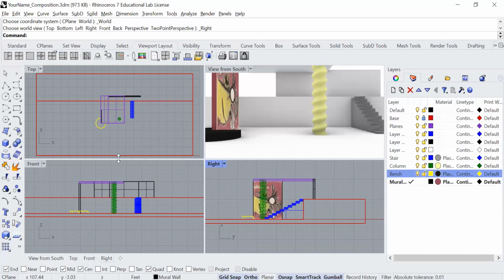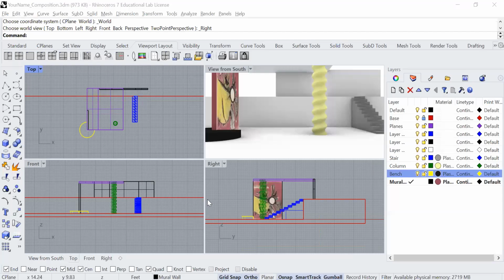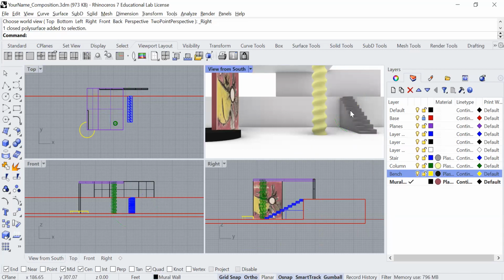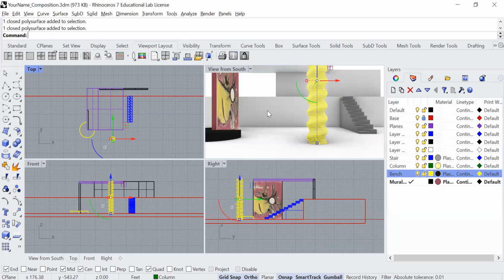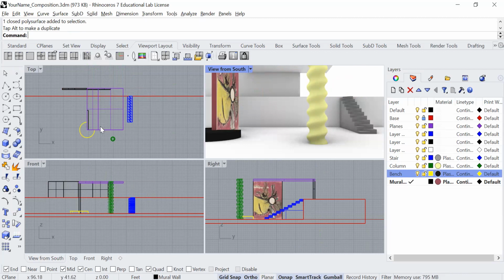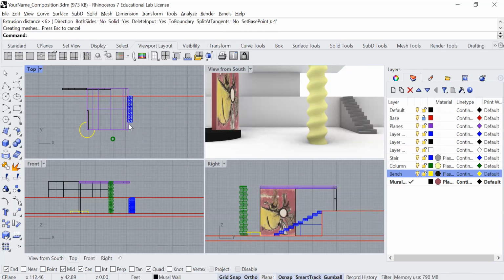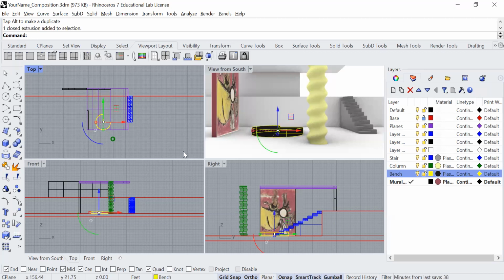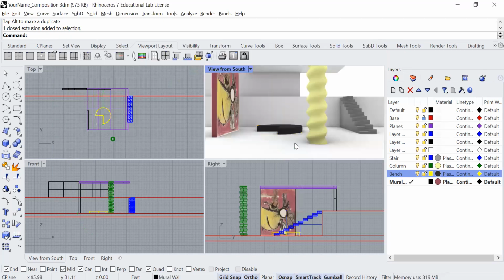Using Multiple Views to Adjust a Composition